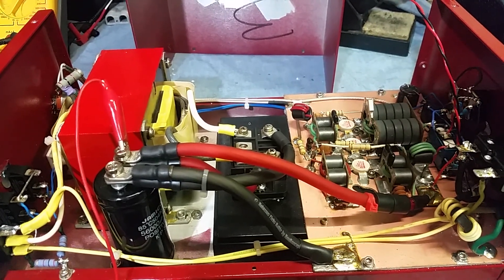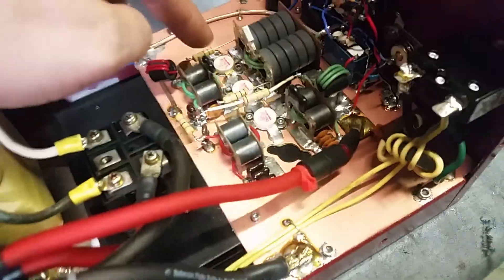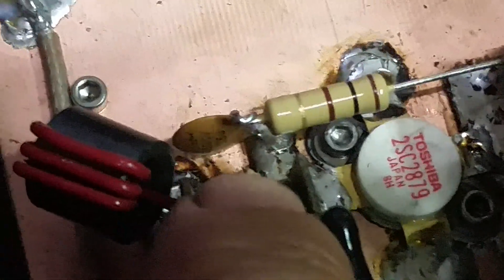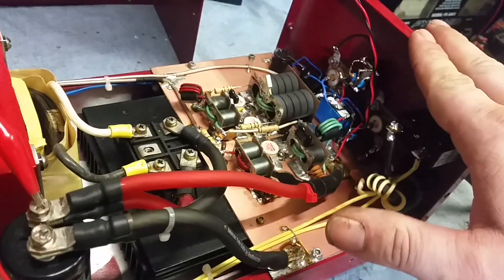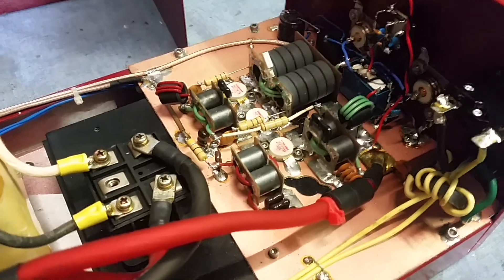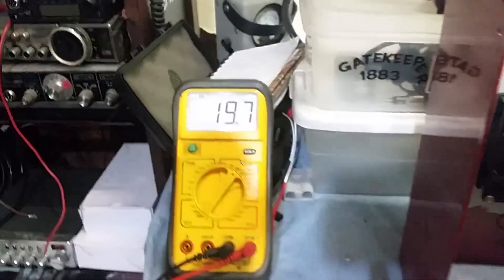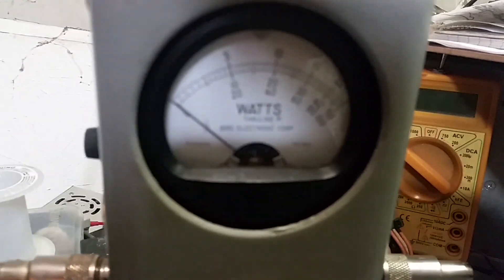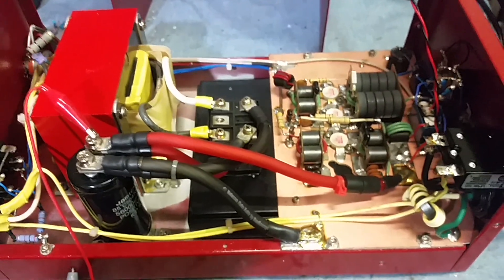Gatekeeper 3 Pill Base Amp Repair - GK200LD [MADE Of Steel 💪]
Here is a 3 pill that I built for a nice fellow and he ran it for a good while then started to have an issue he said, so he thought he blown a pill(2sc2879] so he removed the pill and puts in a new one, then attaches the "Blown" one to the lid and sends it back to me saying he still is having issues. uuuuum . . .

What was weird is, the pill he thought was blown was actually still good. So it appeared something else was going on. Real Mystery 🤔